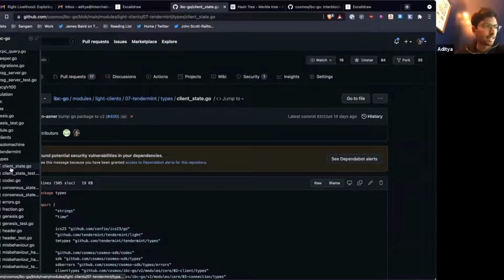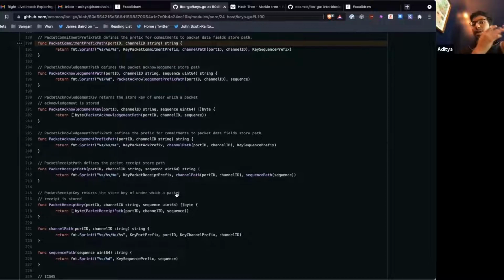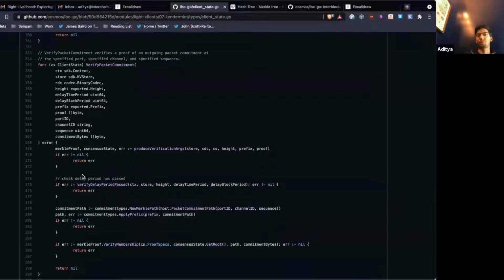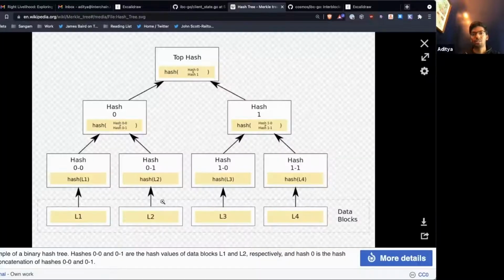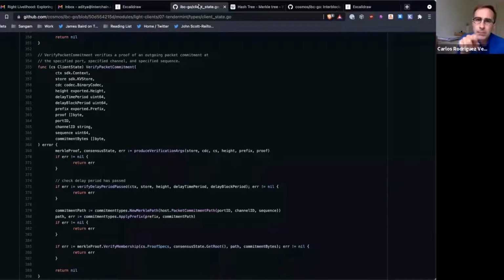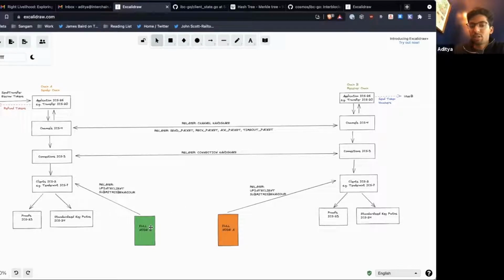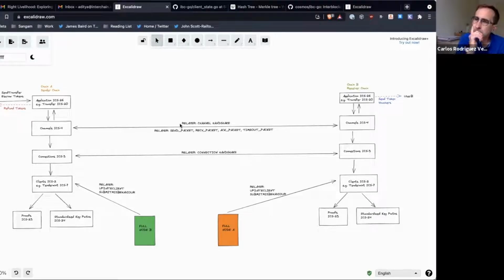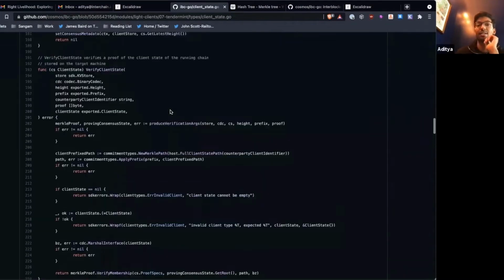How Light Clients Work: ICS-23 and ICS-24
Aditya Sripal of Interchain gives an overview of how IBC Light Clients work  - taking an in-depth look at Interchain Standards ICS 23 (Vector Commitments) and ICS 24 (Host Requirements), as well as diving into the IBC packet structure and verification.

Video 6 of 7 of our "How Light Clients Work" series. Watch the full series here:

► Skip ahead:
00:00 - Aditya Sripal, IBC Tech Lead, Interchain
00:15 - Overview of ICS 23 and 24
03:03 - Code walkthrough of IBC packet structure
04:35 - How IBC packets are verified

Aditya Sripal is the IBC Tech Lead at Interchain. Among other responsibilities, Aditya helps define the Interchain Standards - the core rules and specifications that govern the Inter-Blockchain Communications (IBC) protocol.

The content of this video was correct at the time of recording - July 2022.

► About IBC
Inter-Blockchain Communication Protocol (IBC) is a fundamental paradigm shift in interoperability, allowing for arbitrary data transfer across blockchains in a trust-minimized, secure, and extensible manner.

While incubated within the Cosmos ecosystem, IBC is now being adopted across blockchain ecosystems - from Polkadot and Kasuma, to NEAR Protocol, Hyperledger and Corda blockchain.